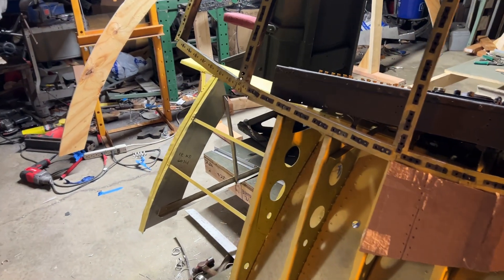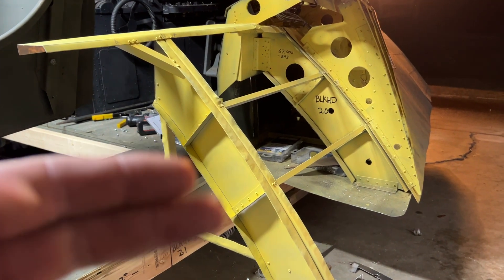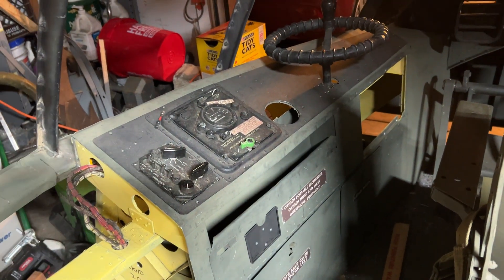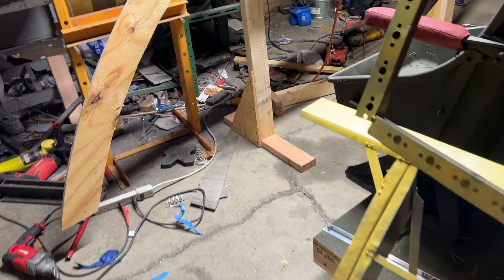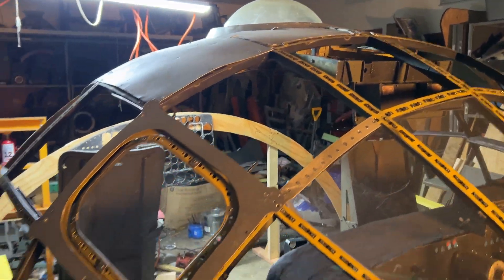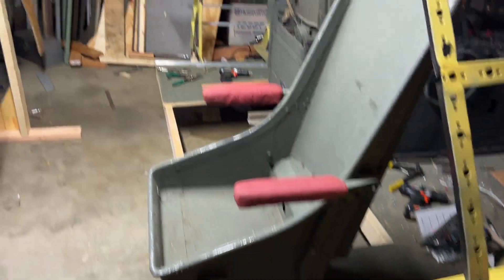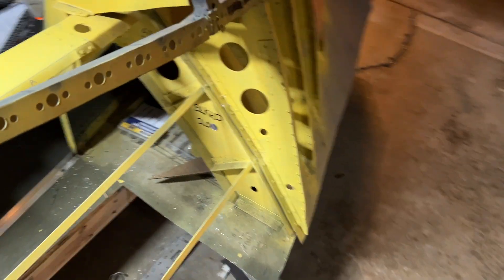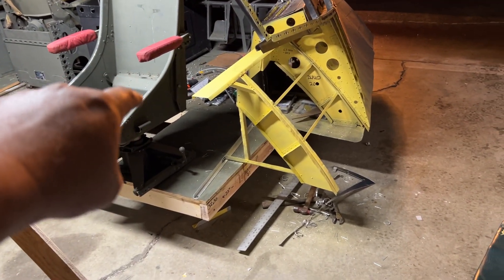Full Scale B-36 Peacemaker Build Fuselage Extension Progress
Today I extended the fuselage 23” aft to bulkhead 2.1.

Tomorrow I will fabricate and install the applicable lateral fuselage frames.